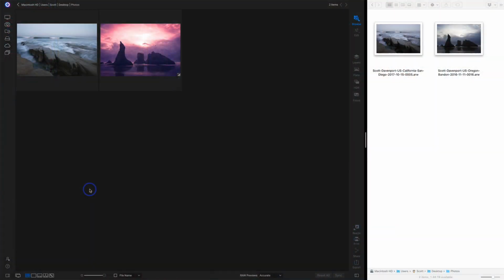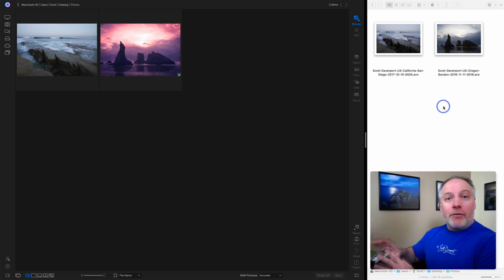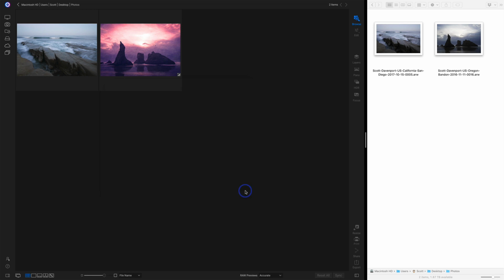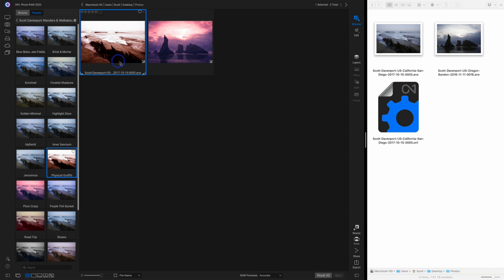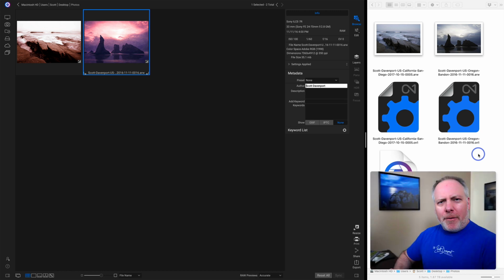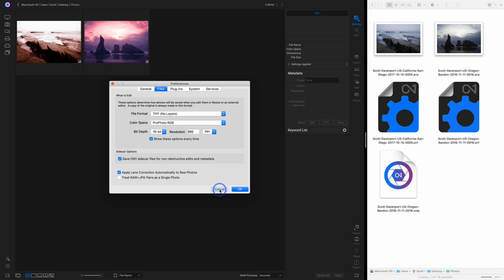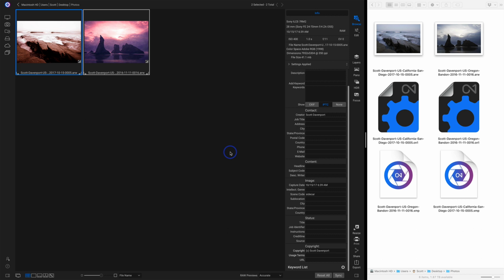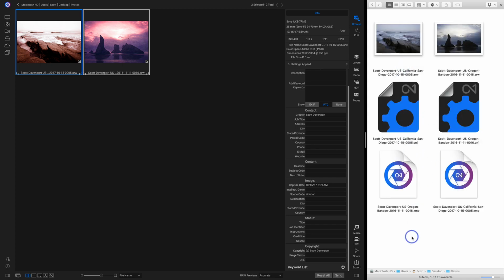ON1 Sidecar Files Explained (Again)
ON1 Photo RAW Essentials, 8th Edition. Revised for Photo RAW 2020.
Print Book

I did a video a few months about ON1 sidecar files and received more questions. Time for another video! ON1 Sidecar files store the metadata and non-destructive edits you make in Photo RAW. It makes your photos, with the edits, portable and transferrable to another hard drive or computer. But … you’ve got to turn the feature on first!

Also, you have to "nudge" your existing work to create sidecar files for photos you've processed before enabling the feature. I'll show you how that works.

SAVE 20% on Photo RAW. Use offer code SDP20 at checkout